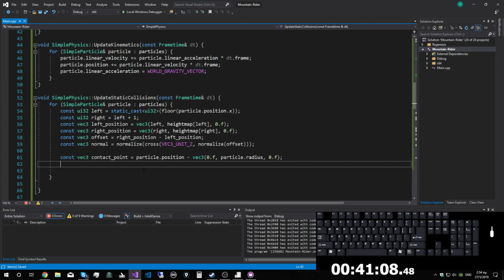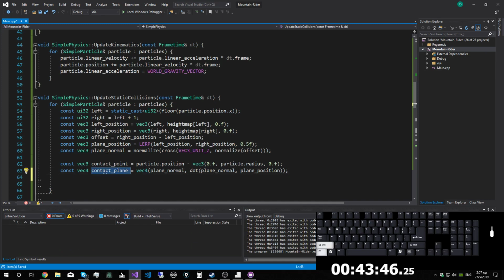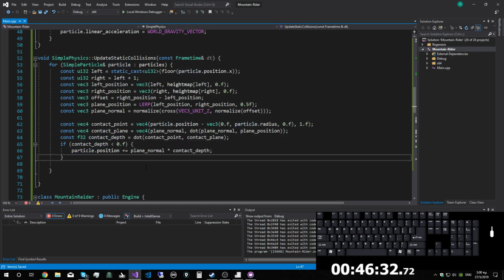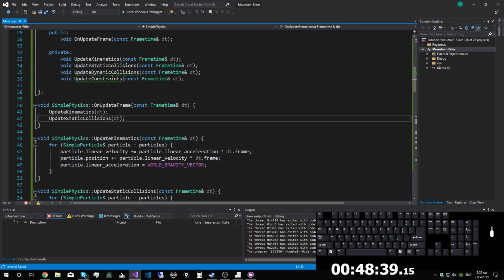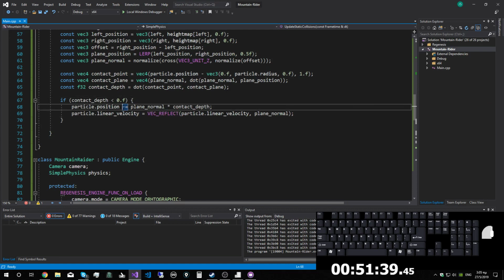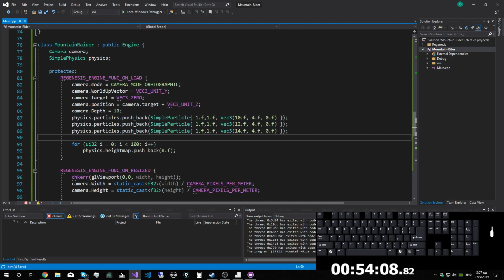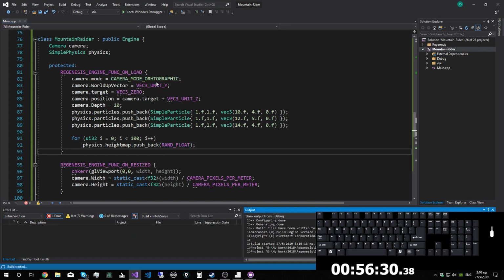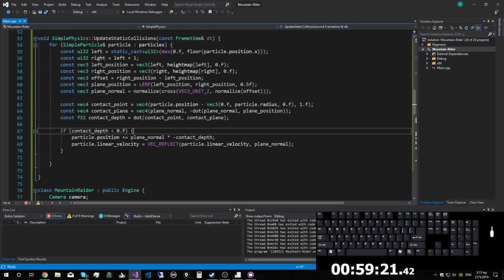Lets Code: Hill Climbing Game (Part 3)